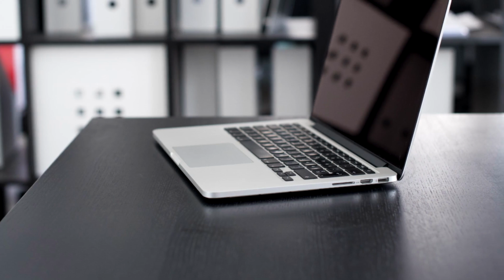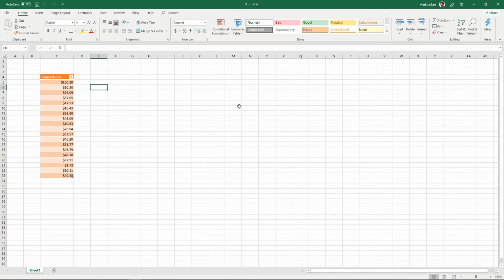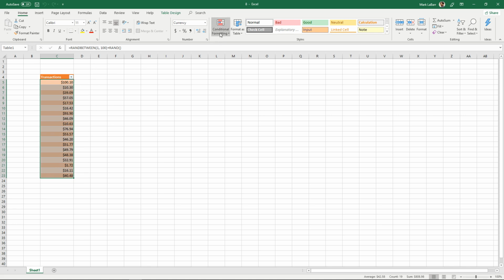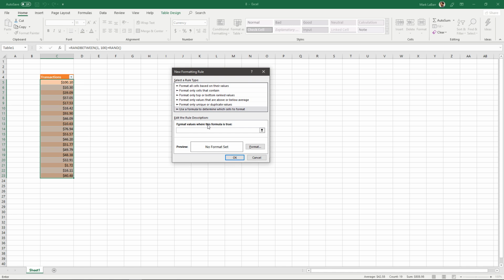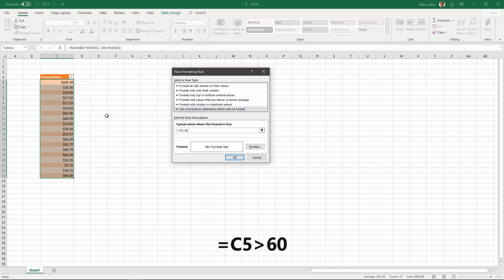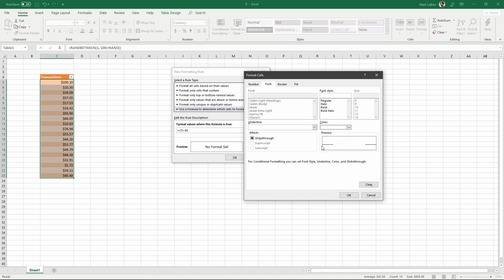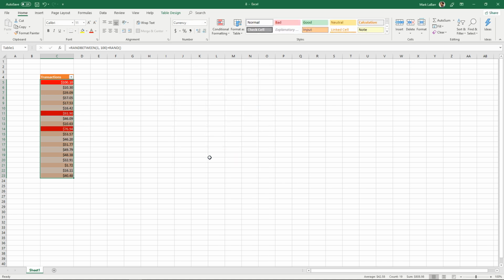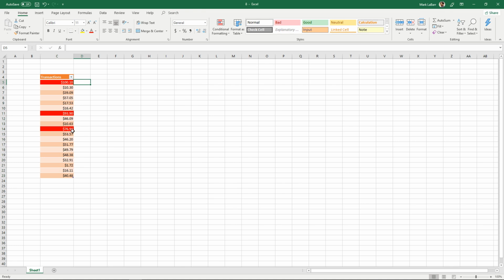How to Use Conditional Formatting in Excel | How to Create a Conditional Formatting Rule in Excel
In this tutorial you will learn how to use conditional formatting in Excel.

Conditional formatting allows you to change the formatting (color, font, symbols) if its value meets a certain condition (greater than, less than a certain amount, and etc.).

As the example, let’s say I wanted a range of cells to light up red when they exceed a value of $60. We will go through the steps to use conditional formatting in Excel.

➡️ Select the range of cells you want to be conditional.
➡️ Open the Conditional Formatting drop-down at the top under the Home tab and click New Rule.
➡️ Click Use a formula to determine which cells to format.
➡️ Type in the formula. In this example my first cell starts at C5, replace that with a cell in your selection range: C5-60.
➡️ Click the Format button in the same window to change the formatting.
➡️ In this case I changed the Font color to White and the Fill color to Red.
➡️ Click OK and OK to close the dialog boxes.

Conditional formatting has endless possibilities, we’ve only shown you one to get you started.

❓💬 Which features of Excel do you use? Please let us know in comments.